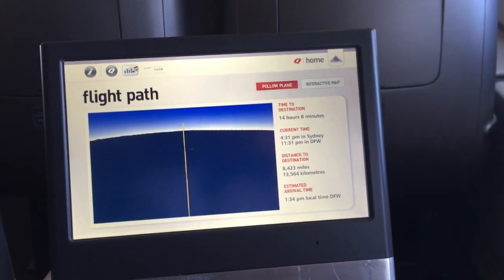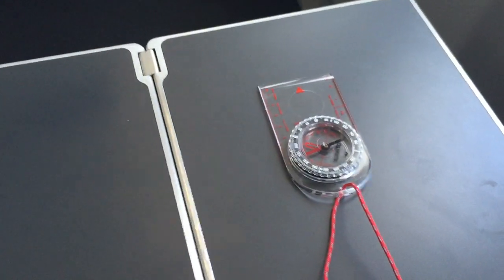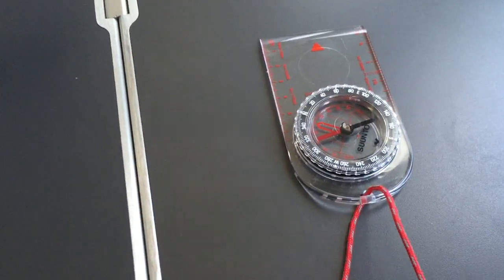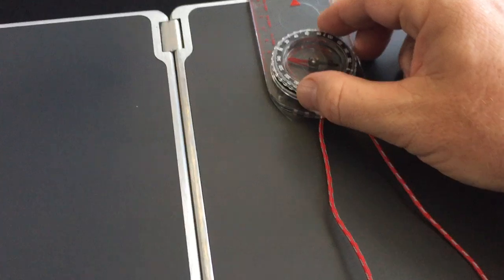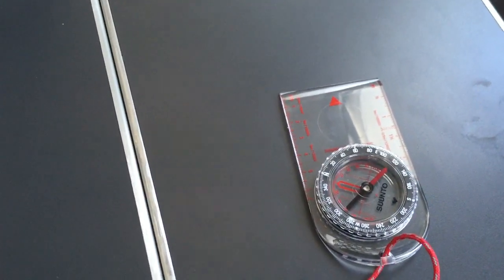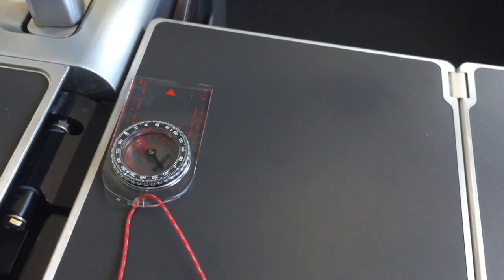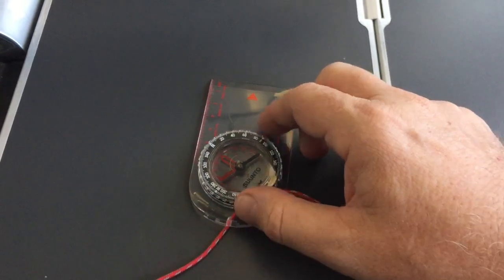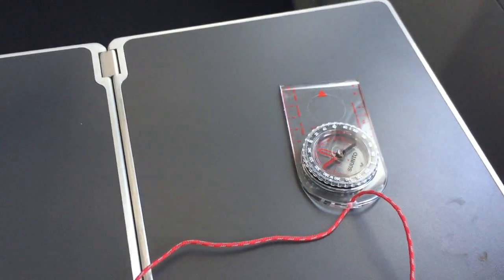Don't trust your compass inside an aircraft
More evidence that a magnetic compass is unreliable inside the cabin of an aircraft.   Tested yesterday aboard QF7 Sydney to Dallas non stop.